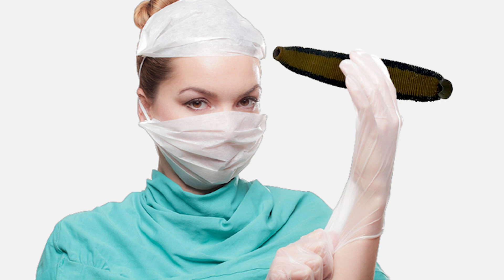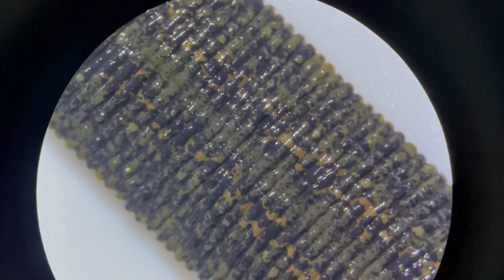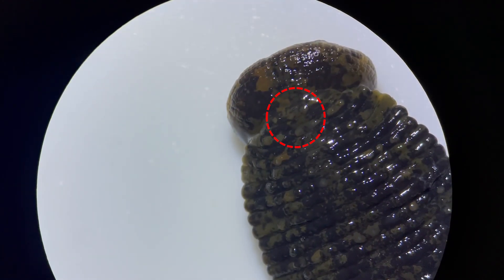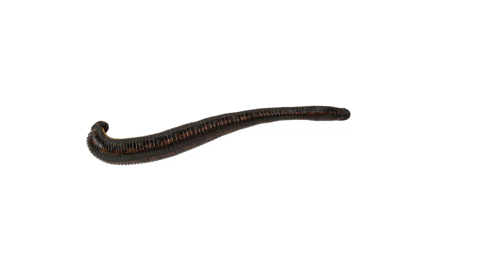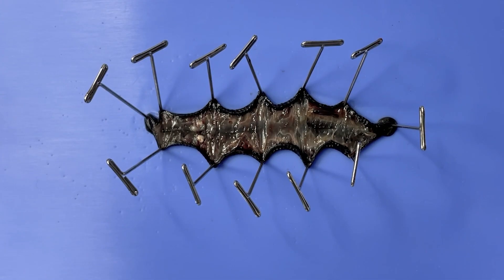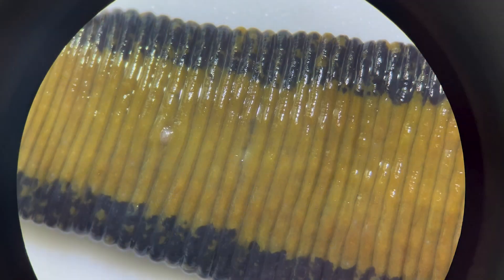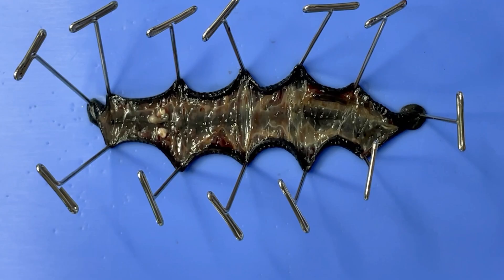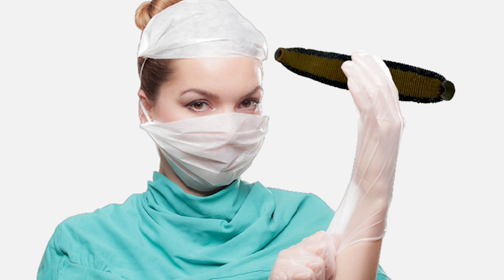Strange Organ Inside a Leech ! - Leech Dissection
Today, let‘s dissect a leech.

This leech is used in the treatment of various diseases by bloodletting.
(Hirudo Medicinalis).
(For more information on their bloodsucking behavior, please watch the previous video.)

let's take a closer look at the leech's body and inside of leech!